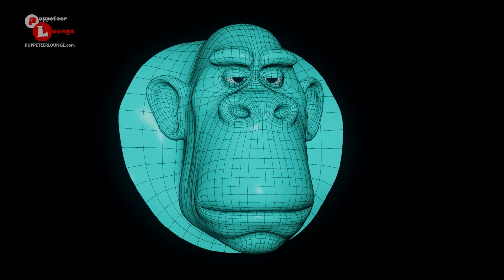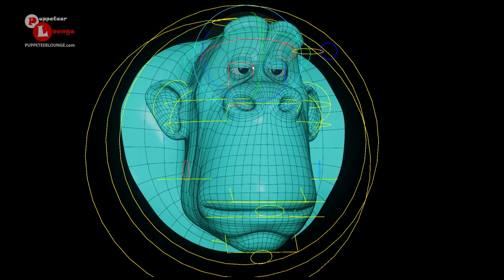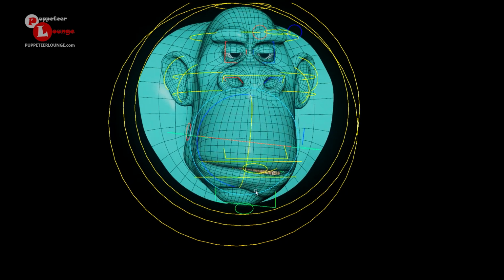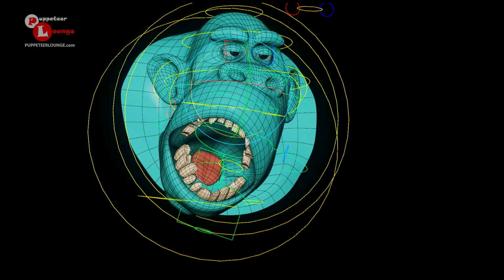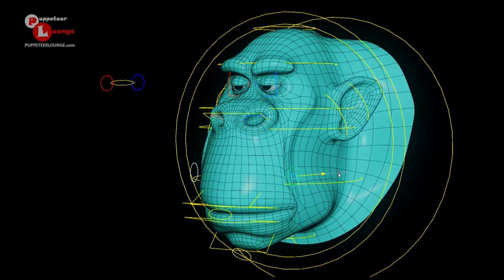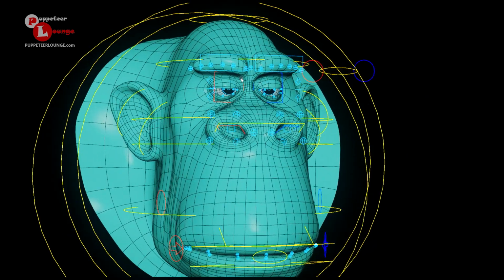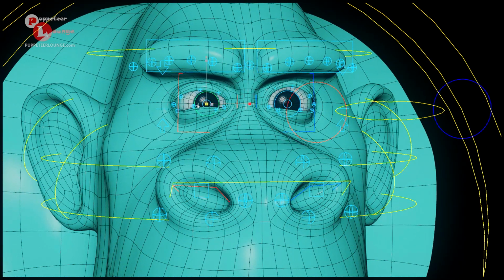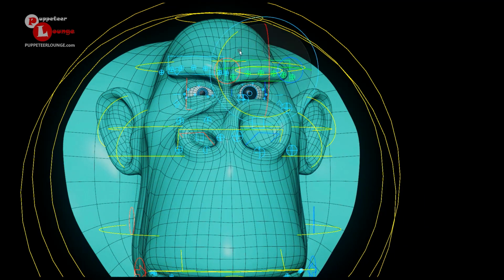Cartoon Facial Setup | Facial Rigging Overview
An overview of cartoon facial rig. Learn to setup stylized cartoon facial rig at Puppeteer Lounge with Cartoon Facial Setup training workshop program!